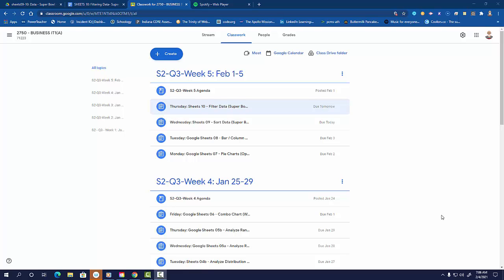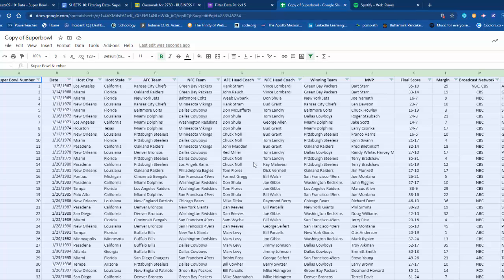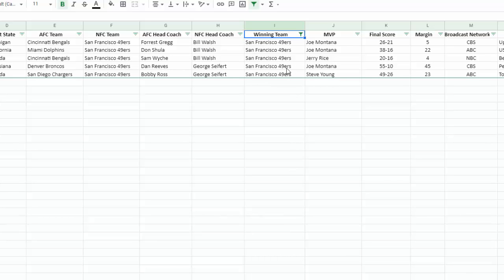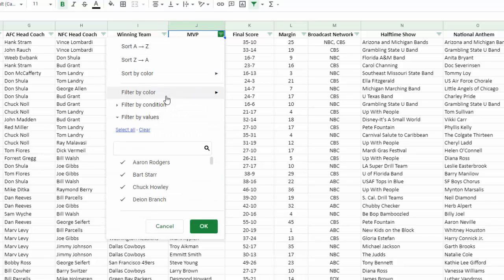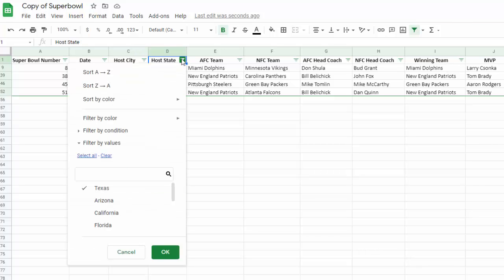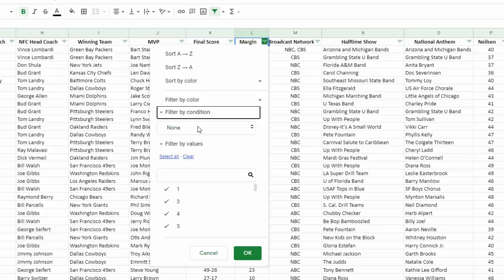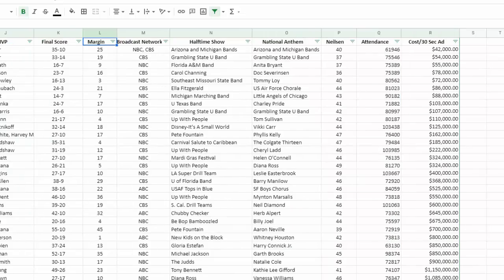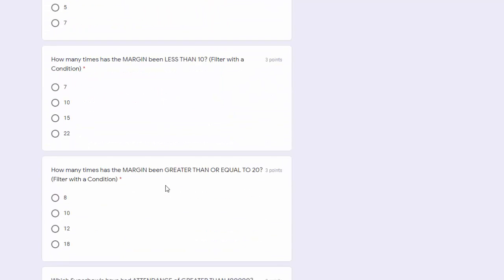Business IT: Sheets 10 - Filter Data